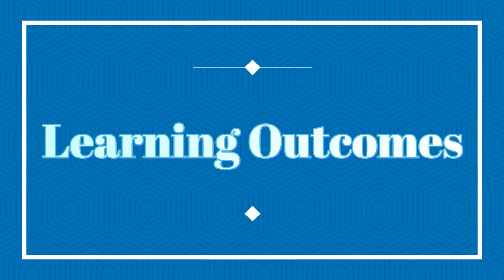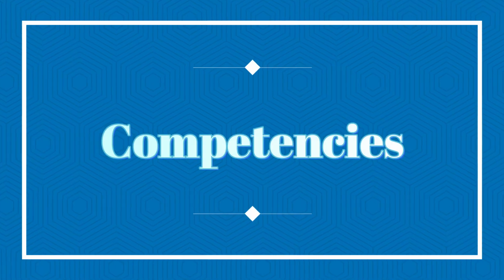Learn How to prepare for a Demo?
I explained in detail that How you should prepare for a demo, all the important aspects you must cover in your lesson plan which you are planning to present in your interview.